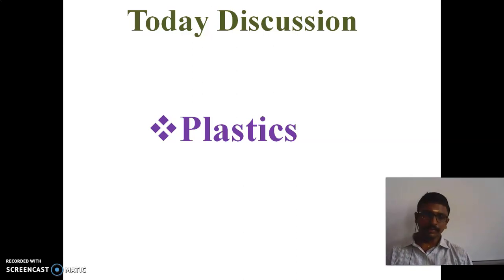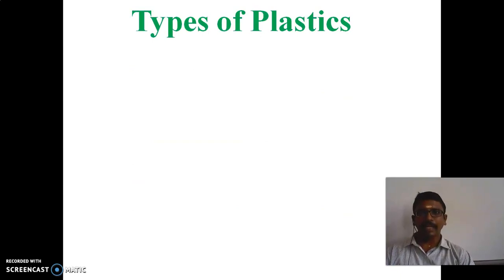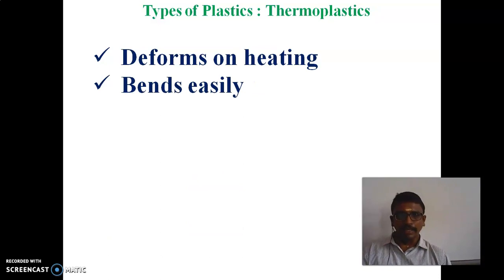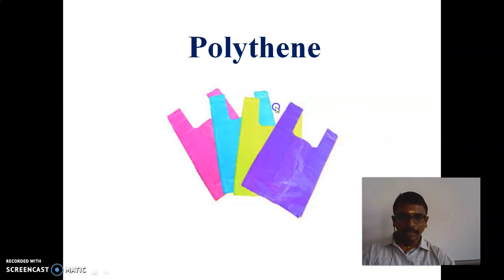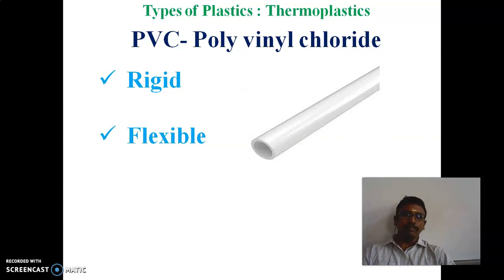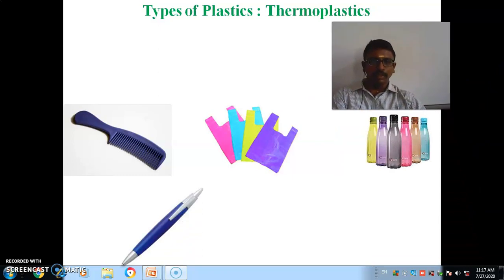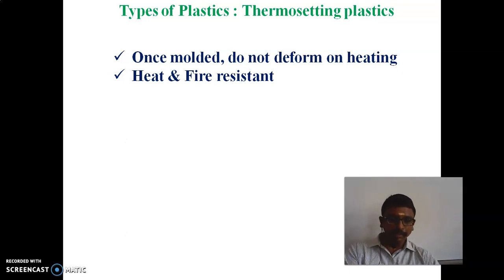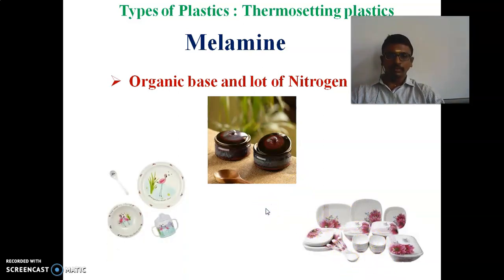GGVS8 SSC C3 SYNTHETIC FIBER AND PLASTICS P17